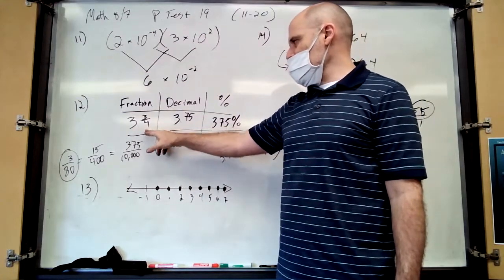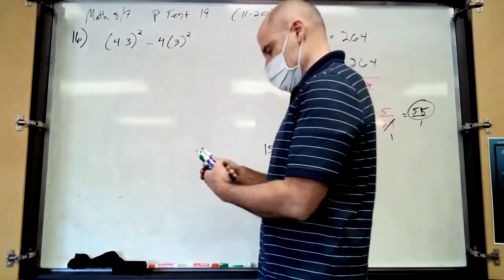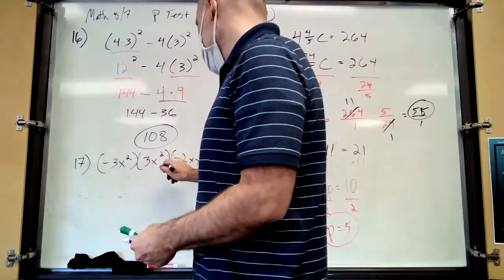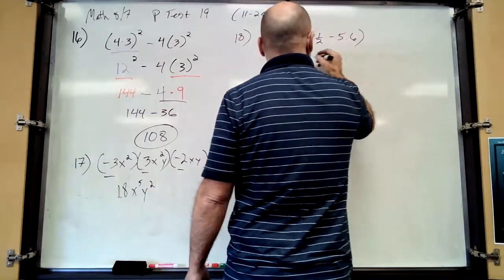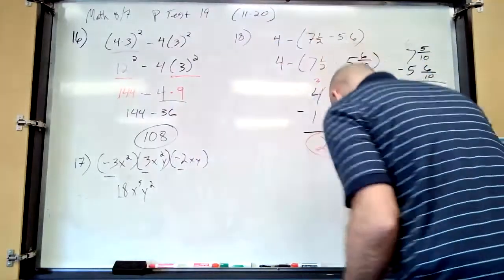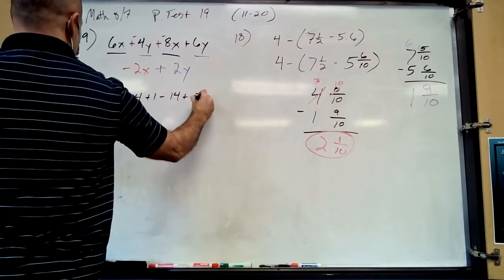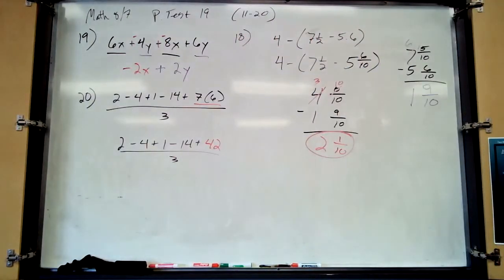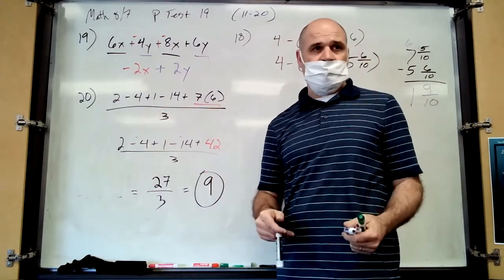Saxon Math 87 Practice Test 19 11-20 - Review Practice Test 19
Saxon Math 87 Practice Test 19 11-20